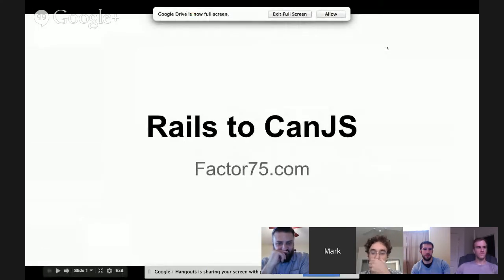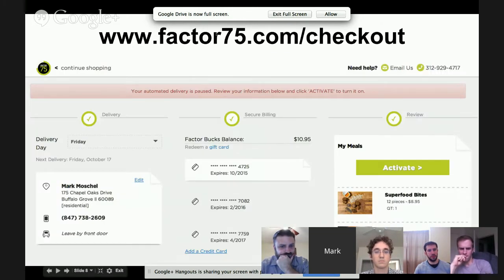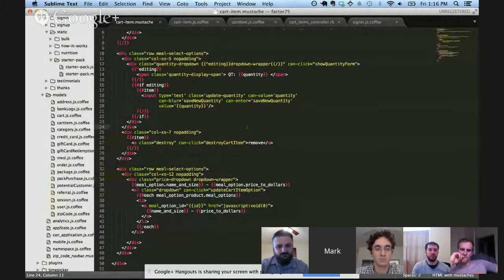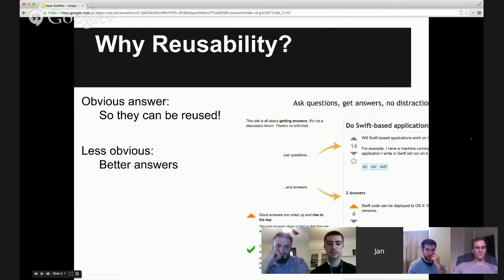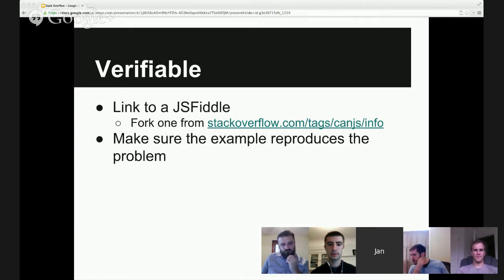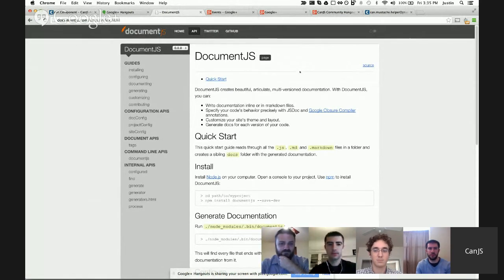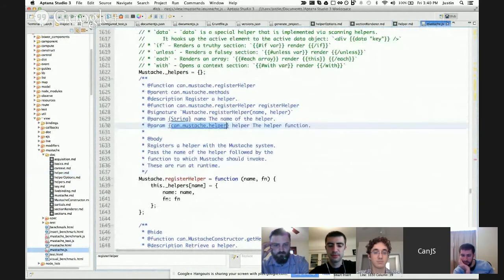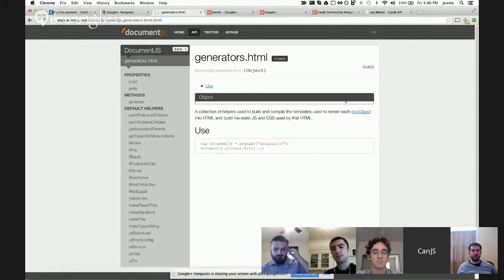CanJS Community Hangout: Finding CanJS Help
Today Jan Jorgensen is going to be helping the entire CanJS community by informing us about the new steps that are being taken to get us all the support we need.

As an added bonus guest speaker Mark Moschel, will be walking us through how they converted their rails heavy app, to using CanJS for the client side code.  What the experience was like and how it's affected their development.